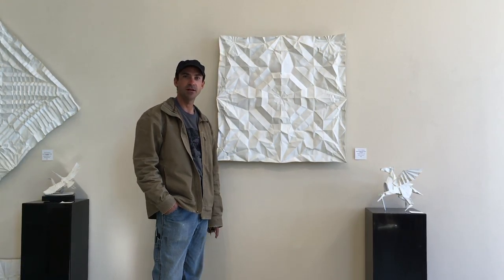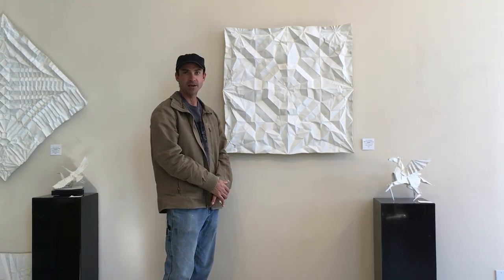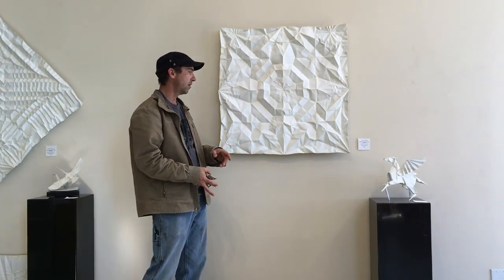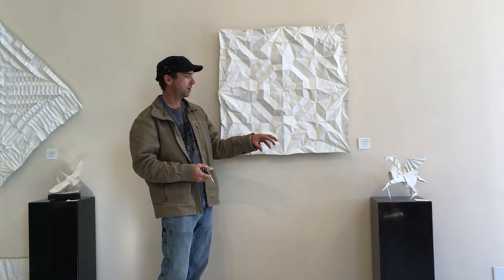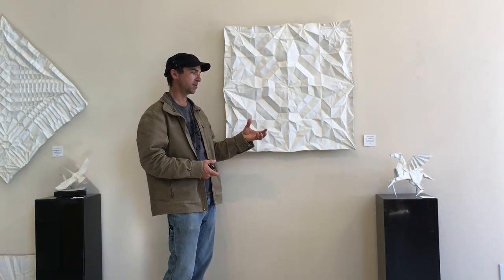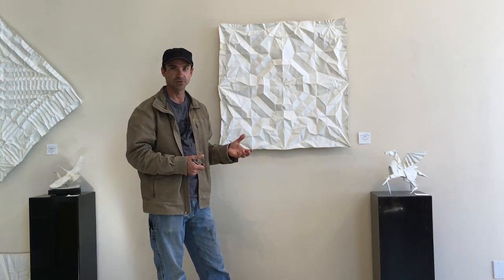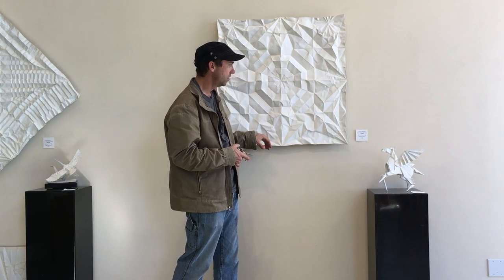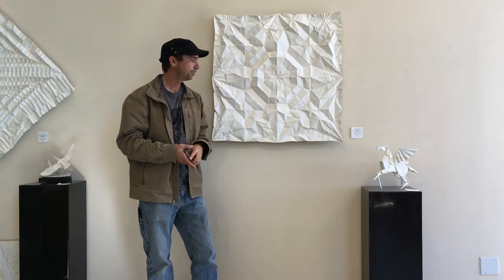Artist Kevin Box Speaking about Hero's Horse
Kevin Box and Robert J. Lang collaborated on this piece.